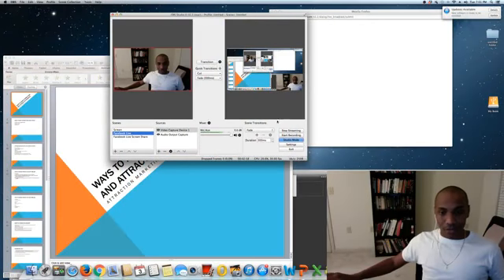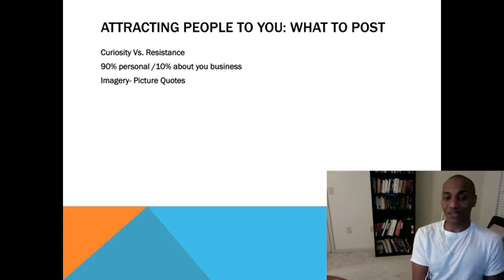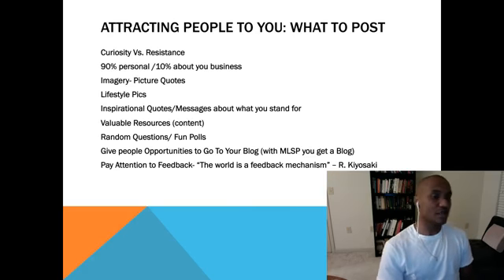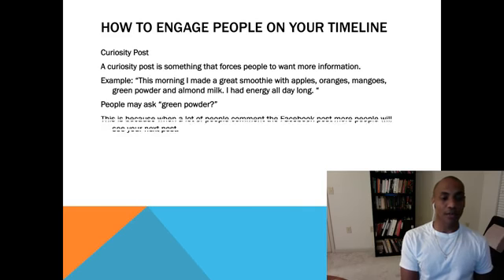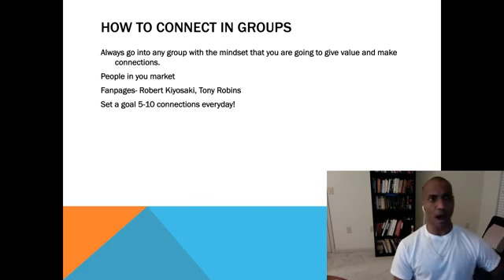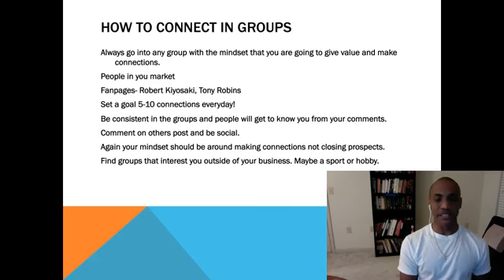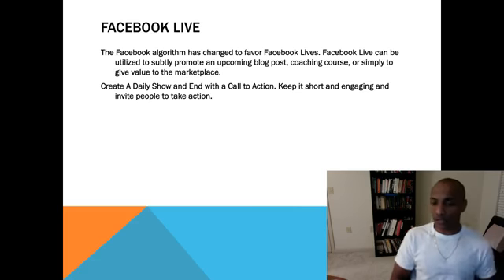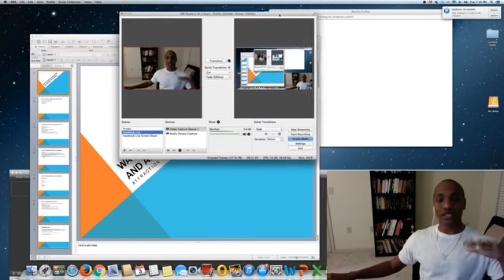"Network Marketing Tips" Are Your Facebook Posts Raising Curiosity or Resistance